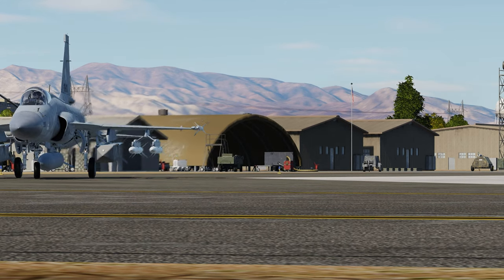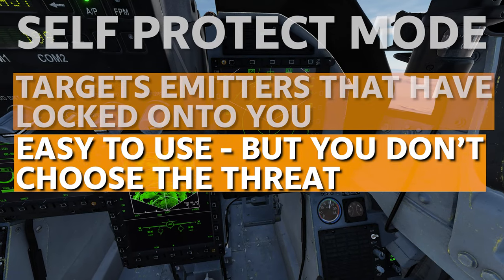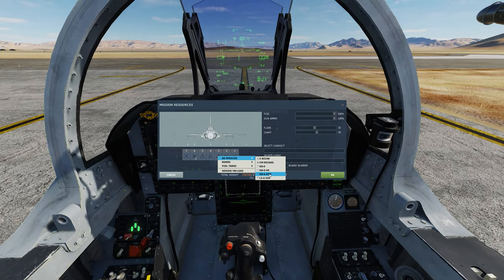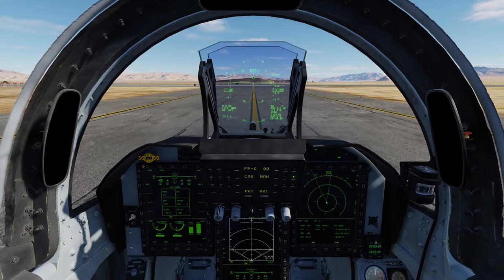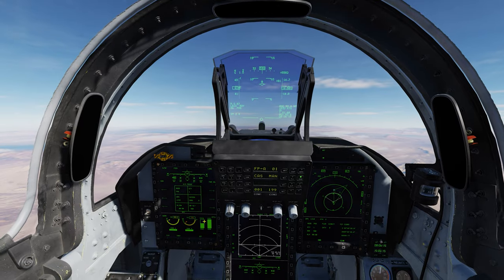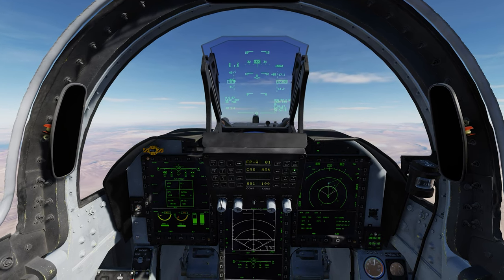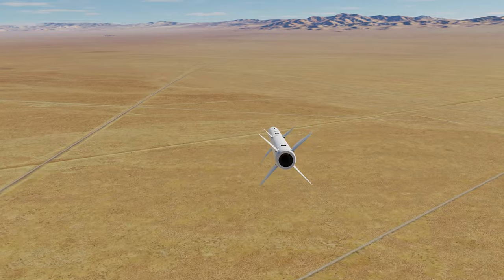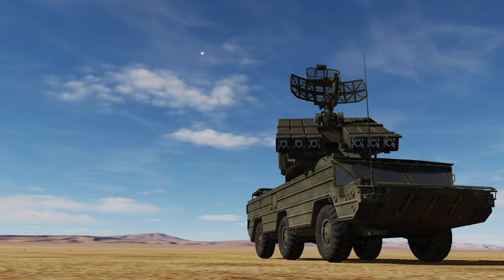JF-17 Tutorial | SEAD - LD10 | DCS WORLD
In this JF-17 tutorial for DCS World I discuss and demonstrate the use of the LD-10 Anti Radiation Missile. This guide is designed to get you up and combat effective in the JF-17 Thunder.